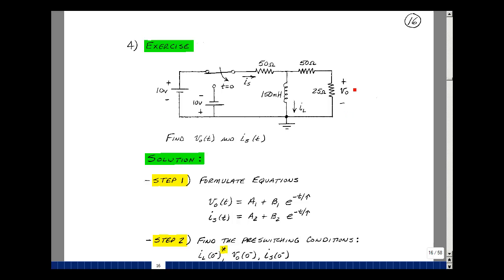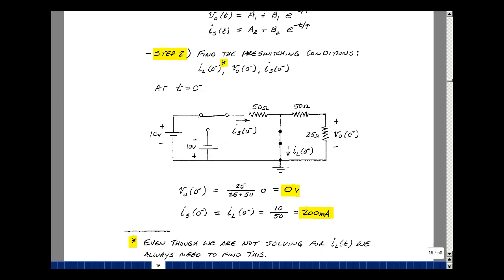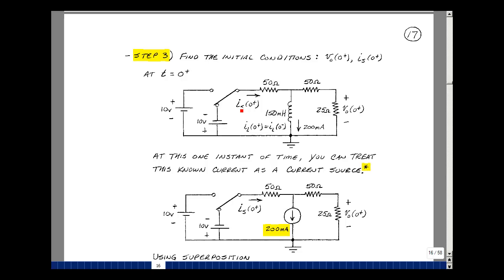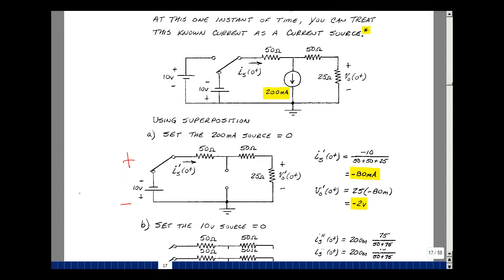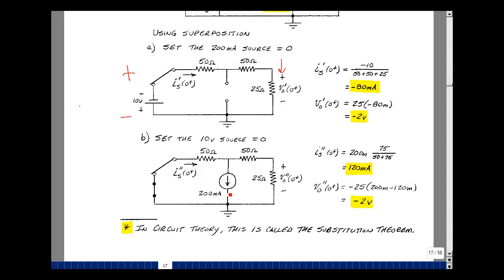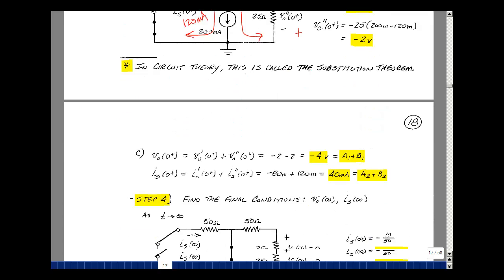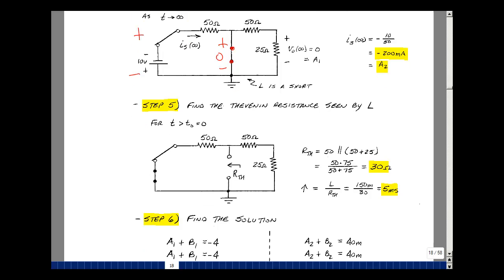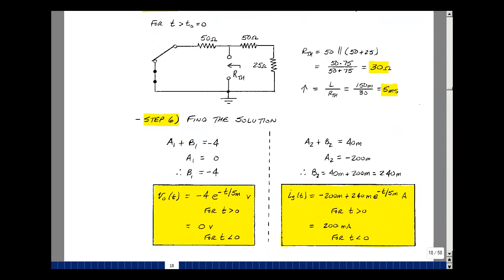ECE201msu: Chapter 7 - RL Switching Circuit with a SPDT Switch